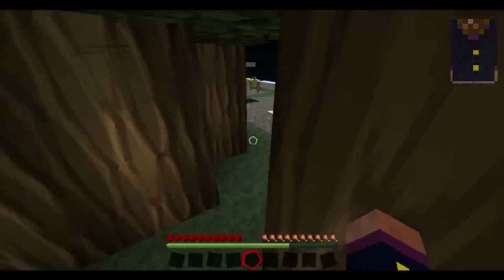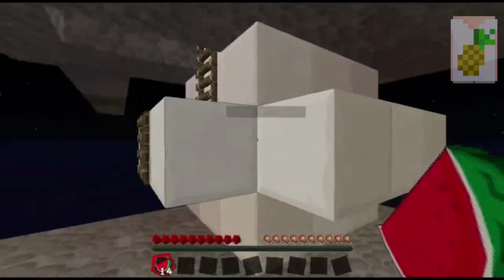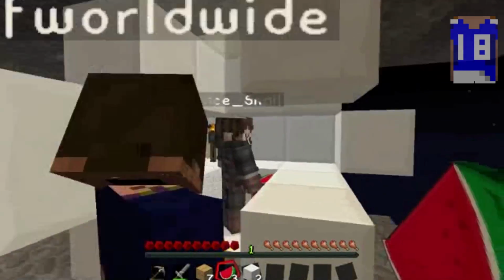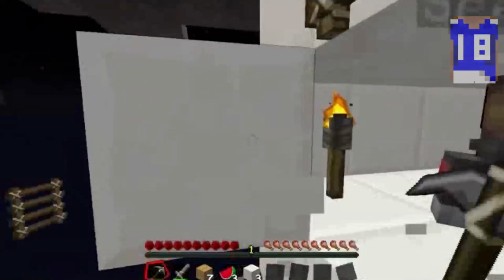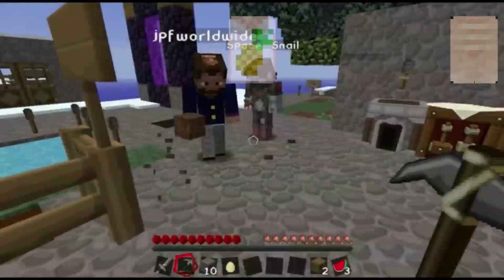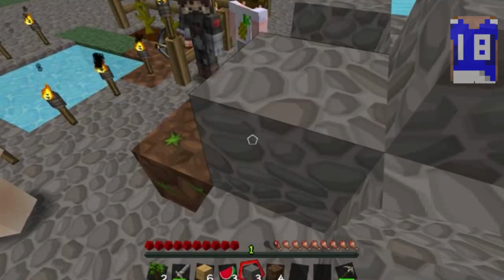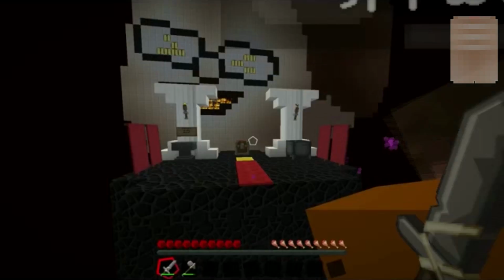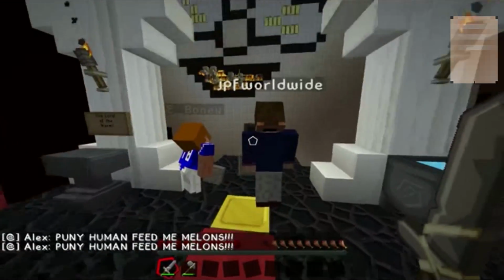Minecraft - Skyblock - Sky Tour Ep 8 - Hatch of the Day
We're back on the Daniel Murphy Memorial Skyblock with new surprises round every corner. A snail hatches and something is lurking in the Nether...